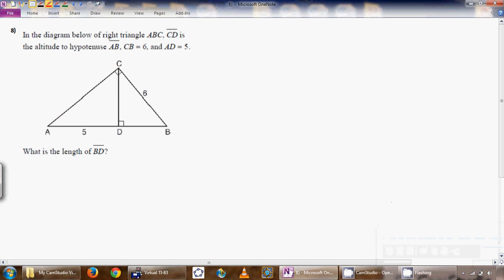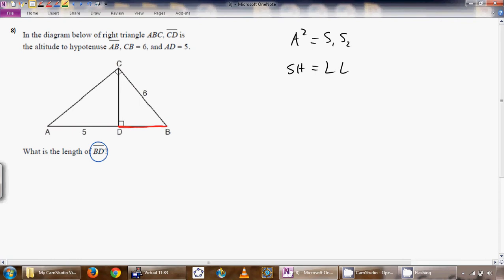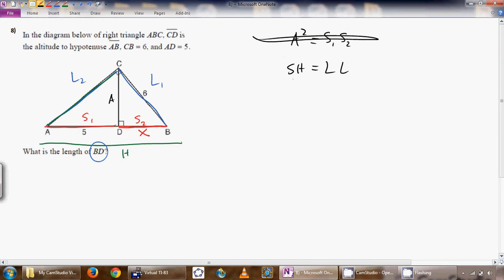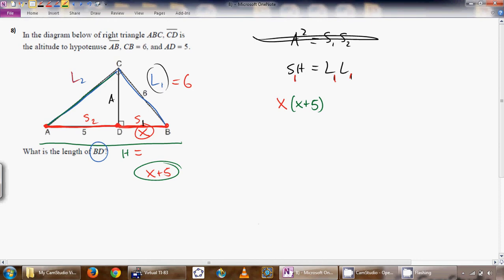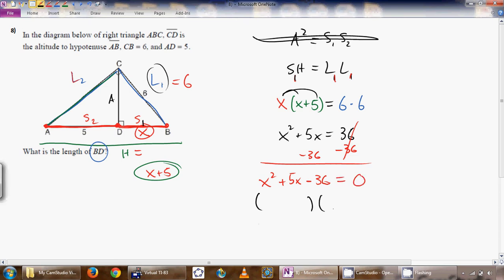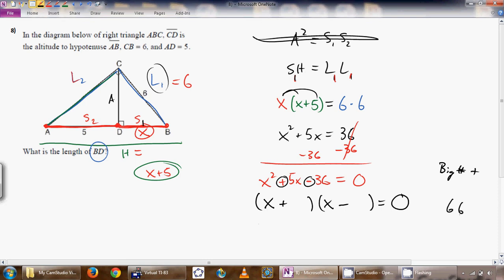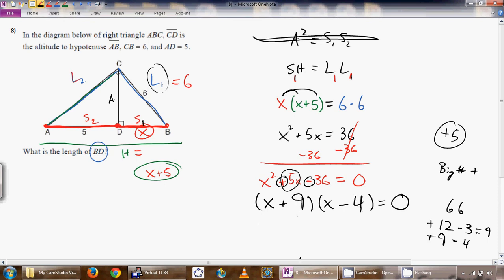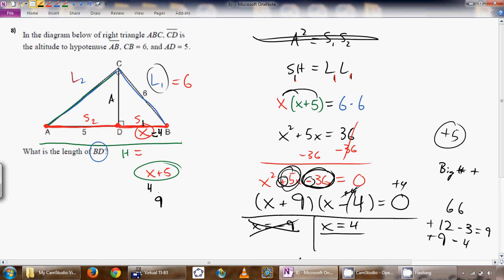Ellias Academy Day 104 Prob 8